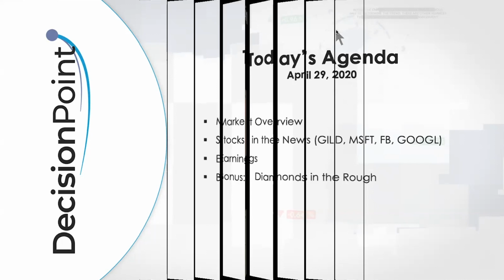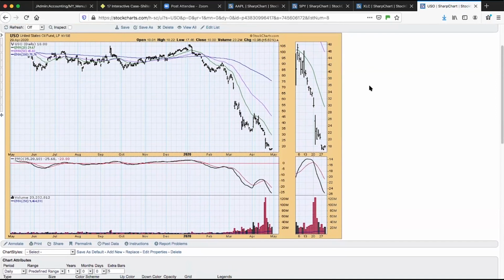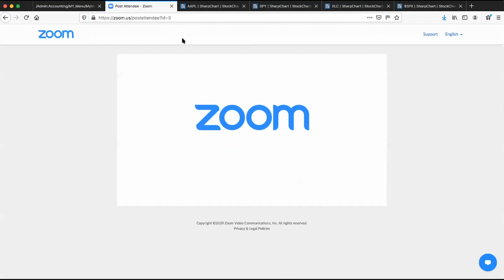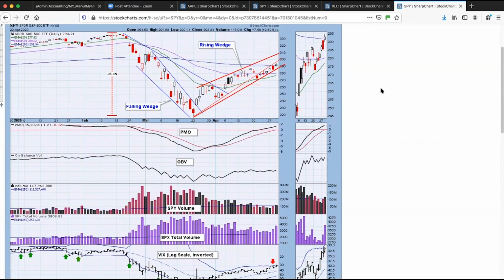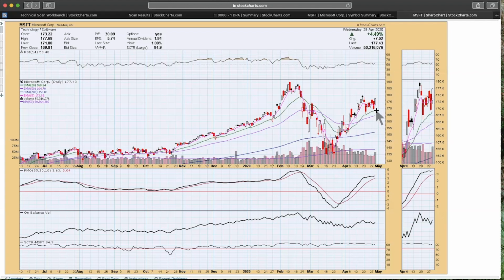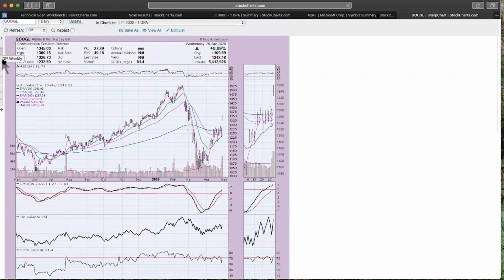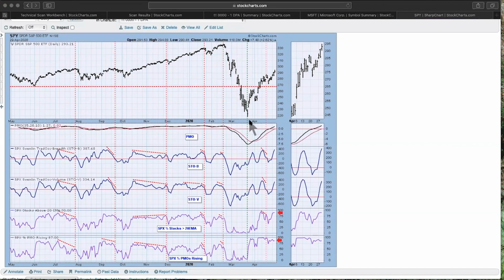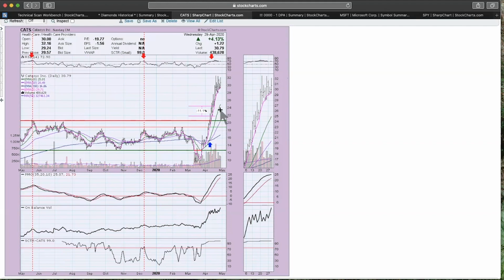Eye-Popping Rally on Possible Treatment | Carl & Erin Swenlin | DecisionPoint (04.29.20)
Carl and Erin reviewed everything from the Case-Schiller Home Price Index to SPX Earnings Estimates and Gilead Sciences. Erin covered brand new scan results that uncovered a few names you might want to consider. Big name companies reported earnings today so they revealed the charts behind the names of Facebook, Microsoft and Google.